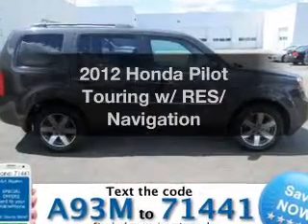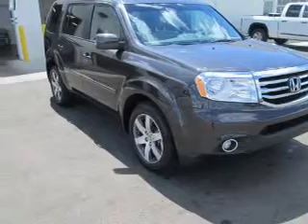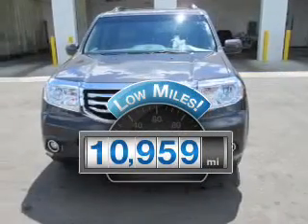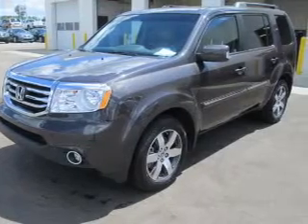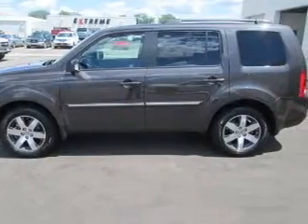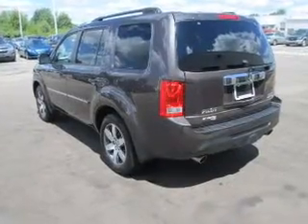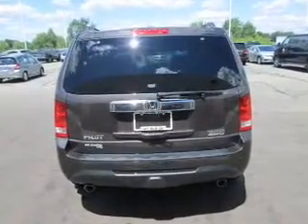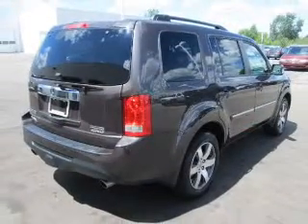2012 Honda Pilot - Jackson MI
Find Similar Vehicles:
Year: 2012
Make: Honda
Model: Pilot
Trim: Touring w/ RES/ Navigation
Engine: 3.5 liter 6 cylinder 24 valve
Transmission: 5-Speed Automatic
Color: Dark Amber Metallic
Mileage: 10959
Address:
2200 Seymour Road